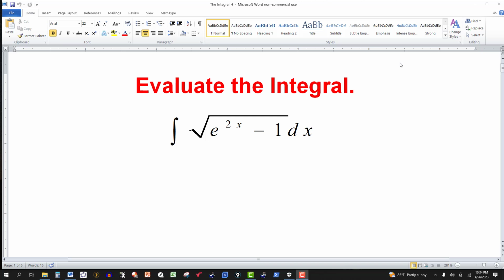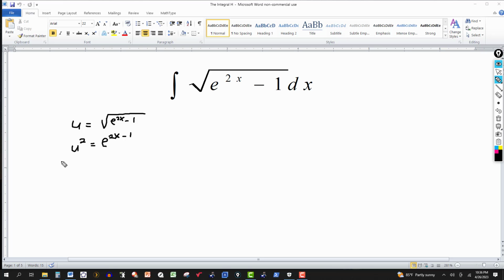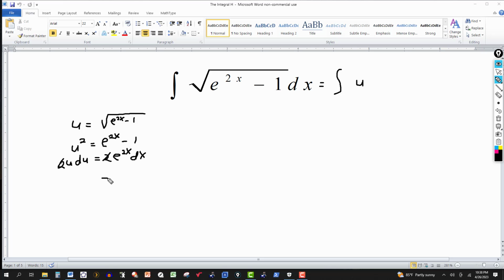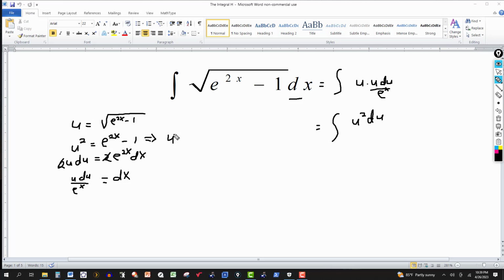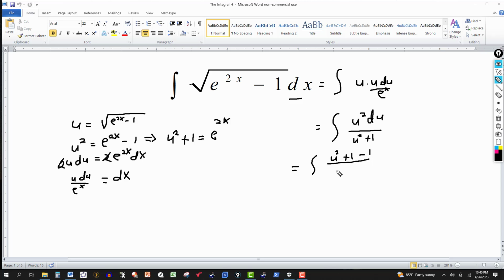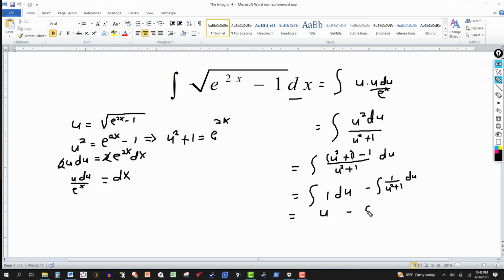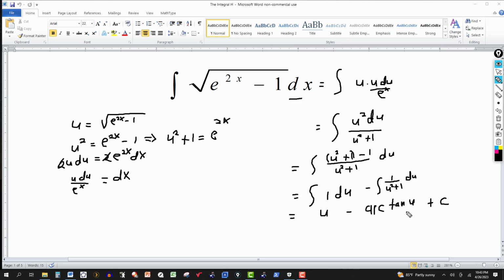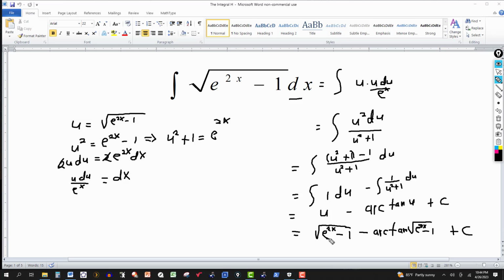The Integral of sqrt(e^2x - 1)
In this video, we evaluate the indefinite integral of the square root of (e^2x - 1).